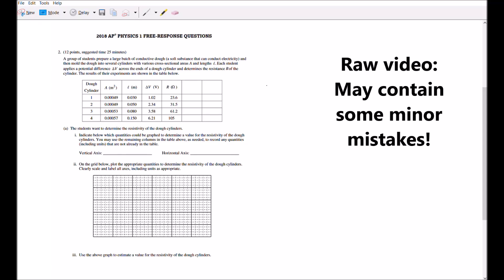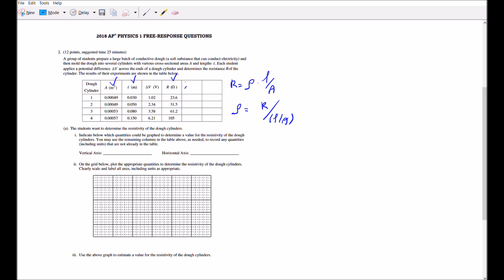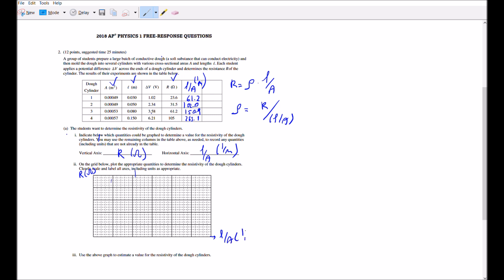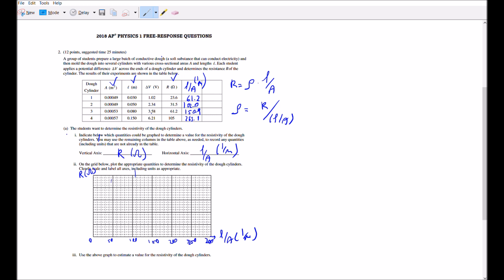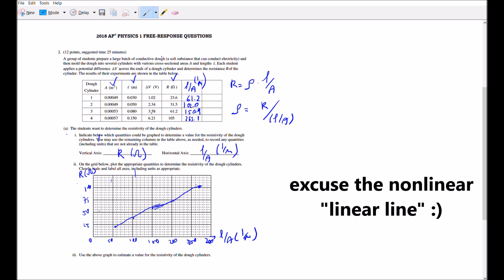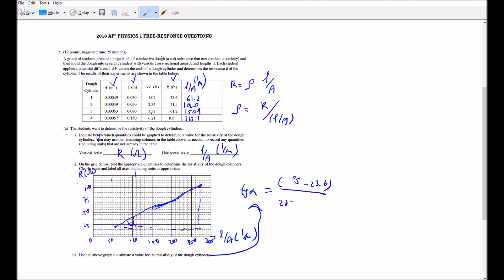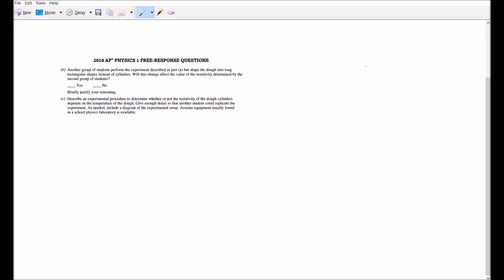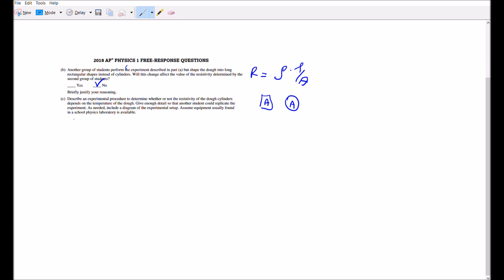2018 AP Physics 1 Free Response Solutions & Answers #2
Solutions and explanations for 2018 AP Physics 1 exam free response questions.